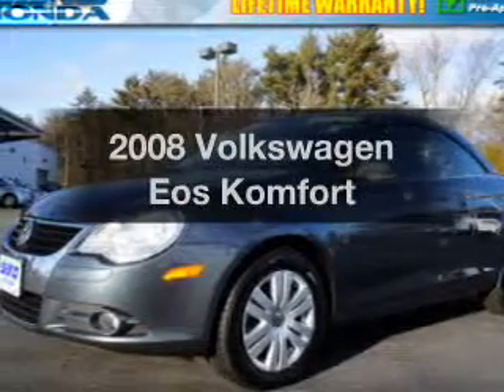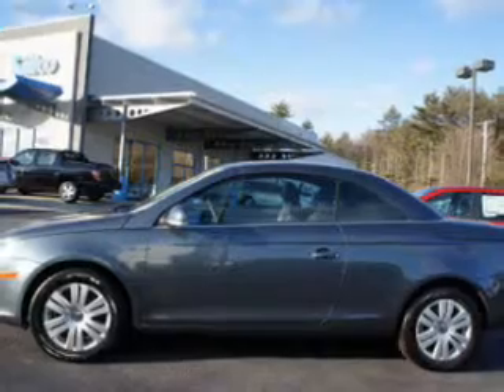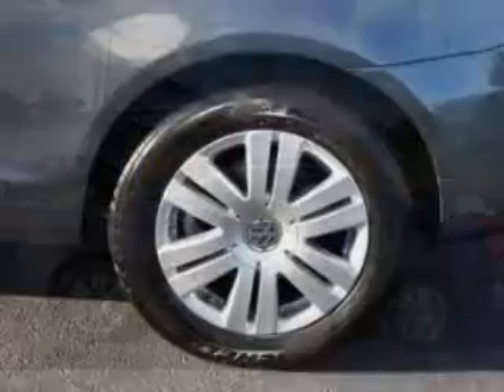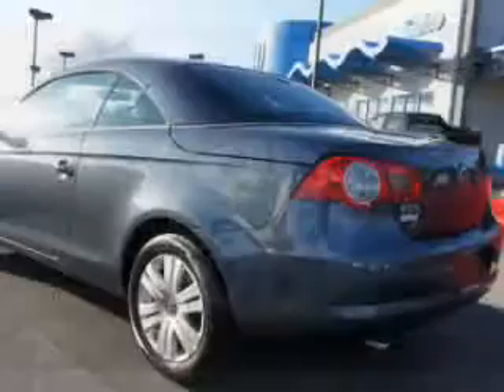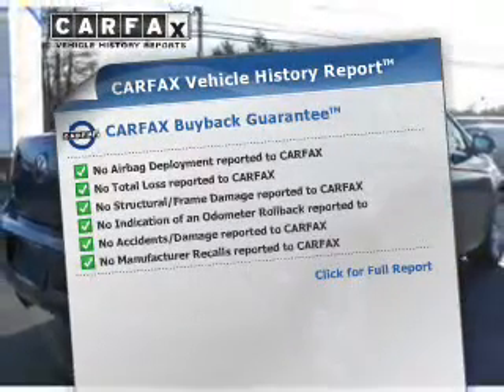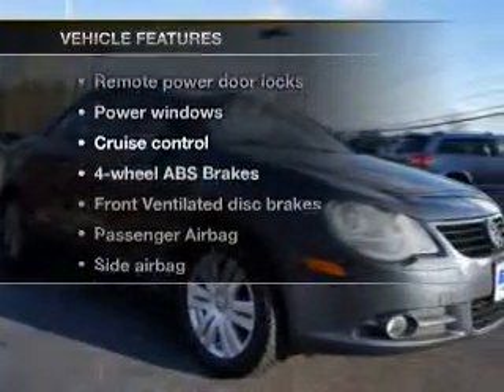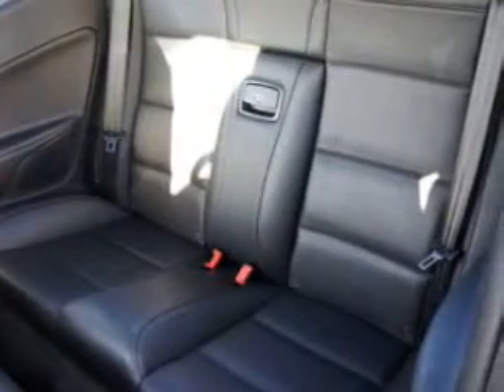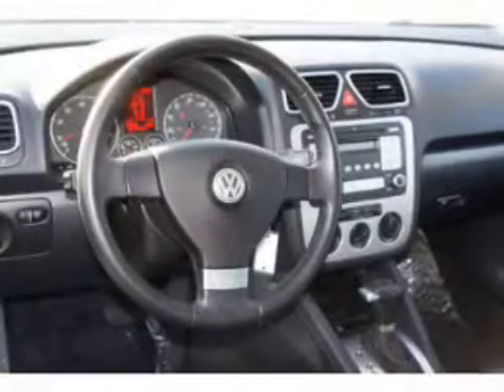2008 Volkswagen Eos - Raynham MA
Year: 2008
Make: Volkswagen
Model: Eos
Trim: Komfort
Engine: 2.0 liter inline 4 cylinder 16 valve GDI DOHC Turbo
Transmission: TIPTRONIC
Color: Gray
Mileage: 41590
Address:
1580 New State Hwy
Rt. 44